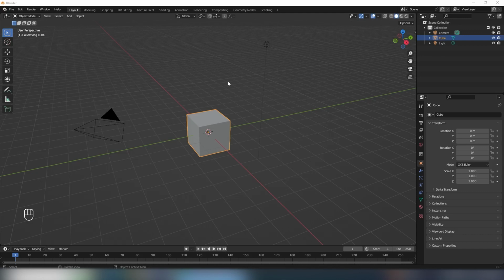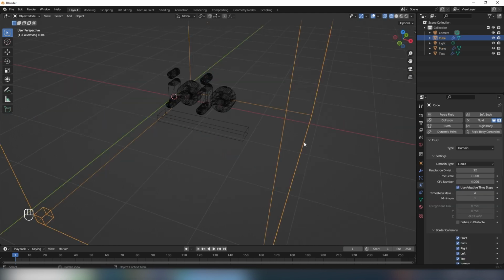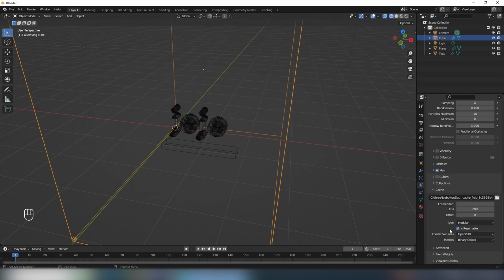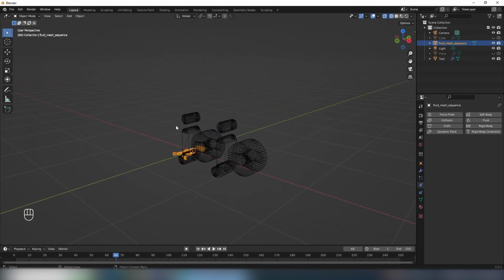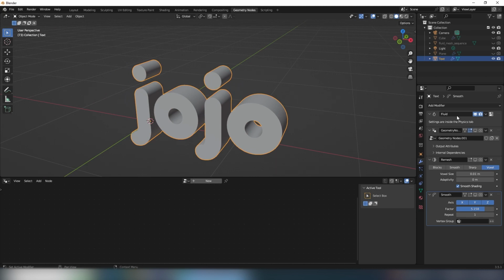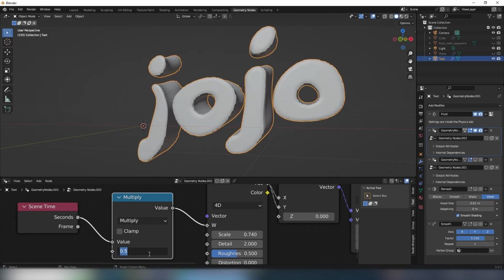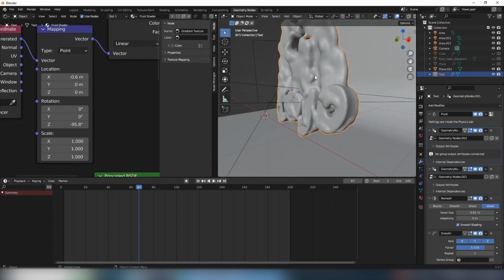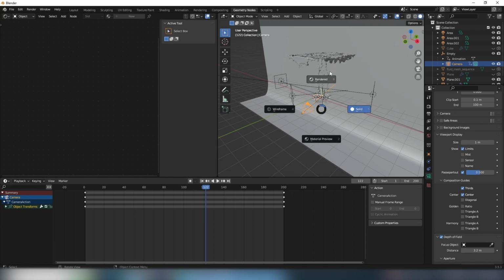Create a trippy Text Animation with Blender(Only Version 3.6 and below)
its free :)